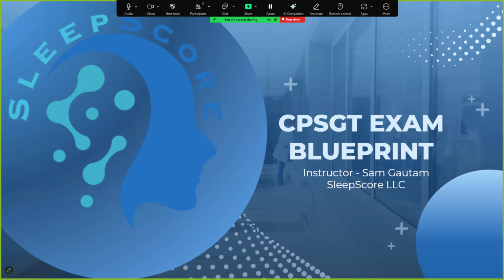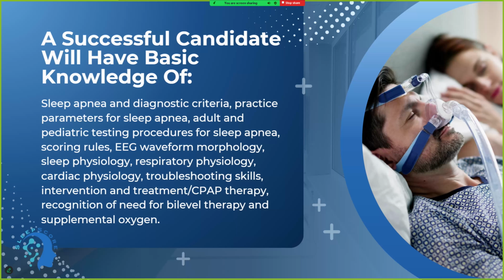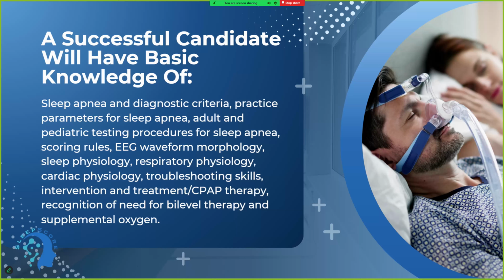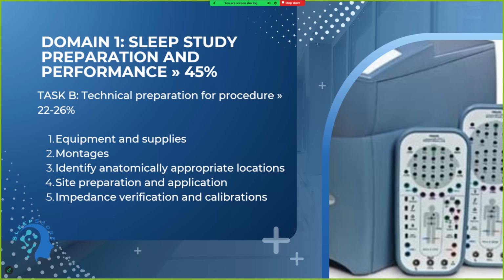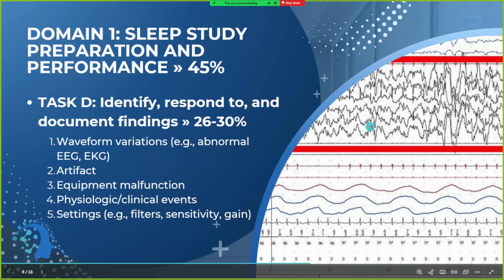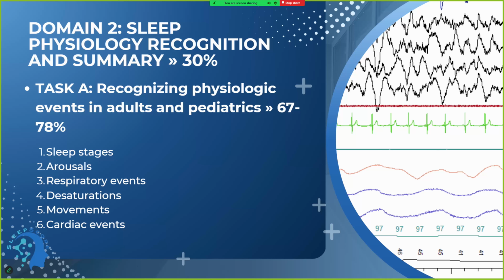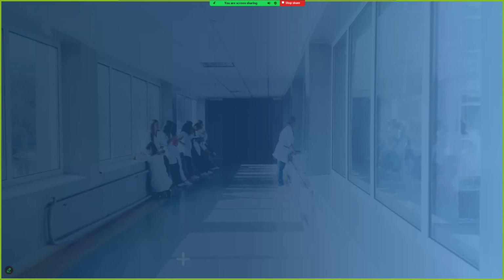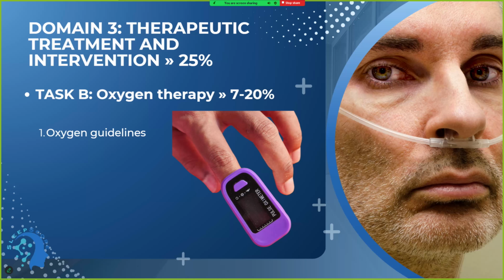CPSGT Blueprint Explanation 2025